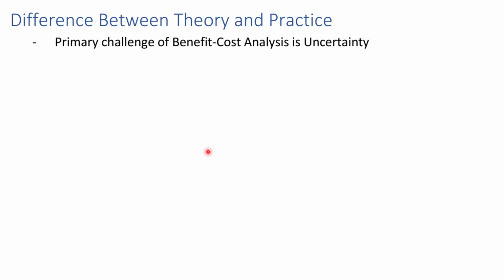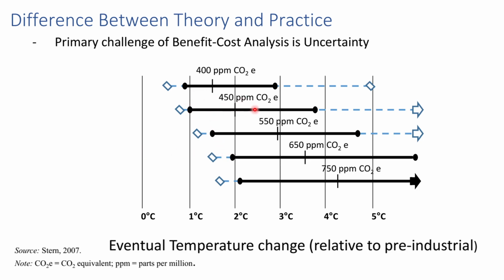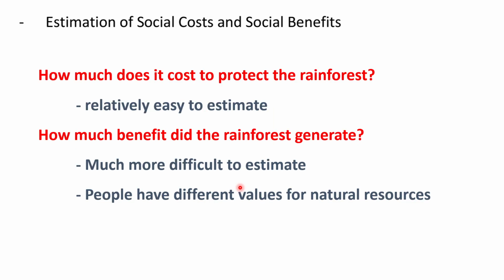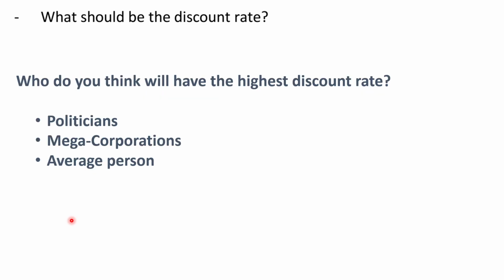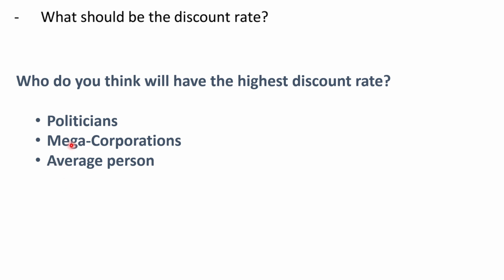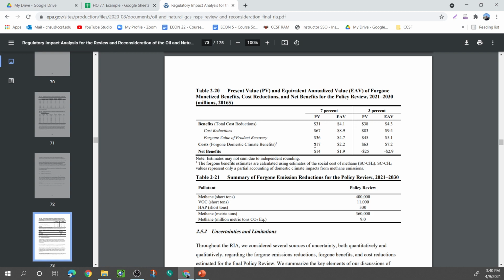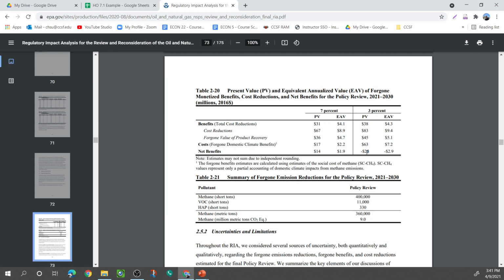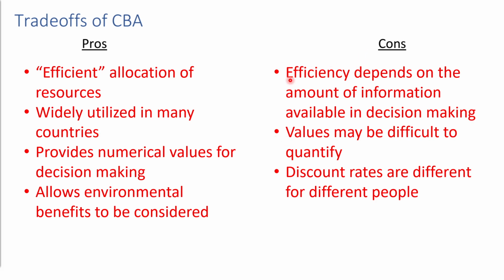Ch 7 Part 4 - CBA considerations and limitations | ECON 22 - Environmental Economics